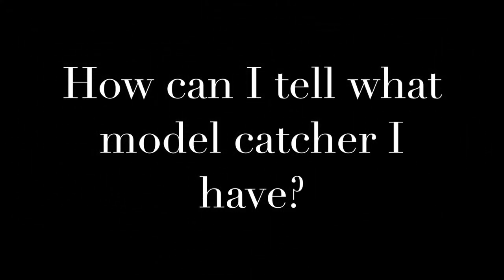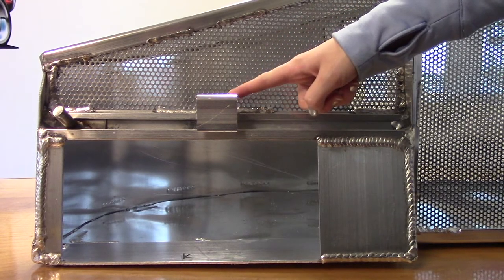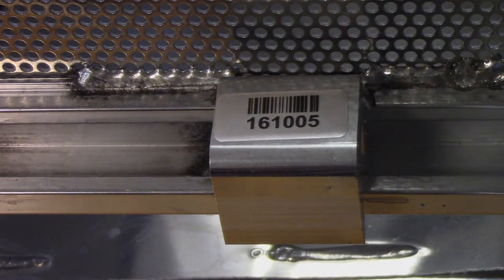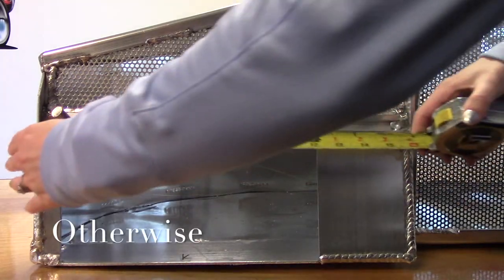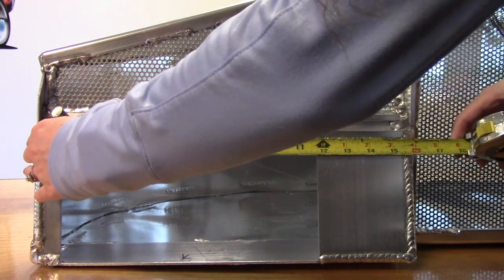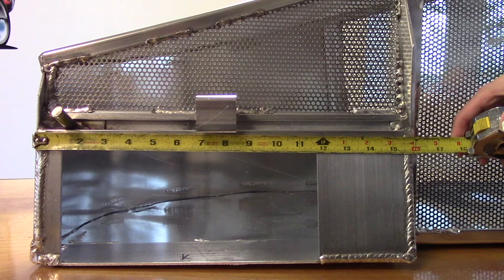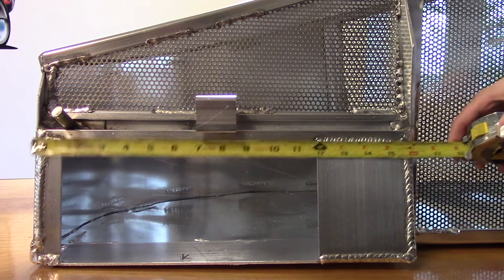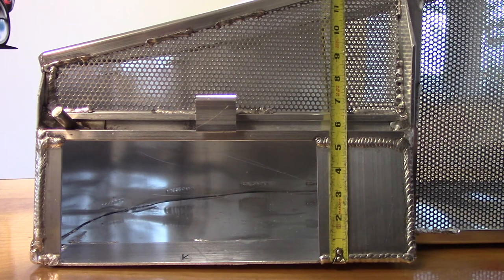What Catcher Do I Have?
This video is here to help you determine what model of Accelerator Grass Catcher you currently have.